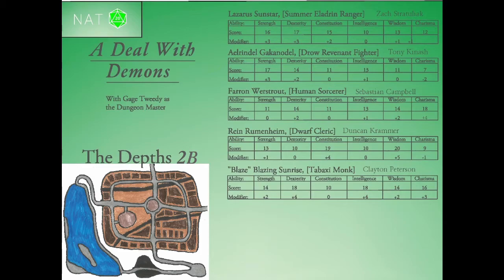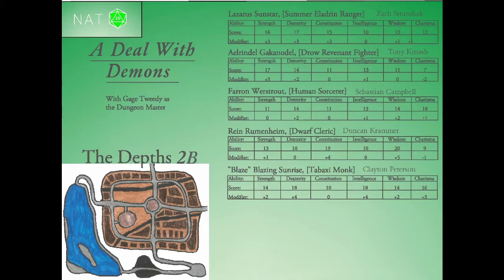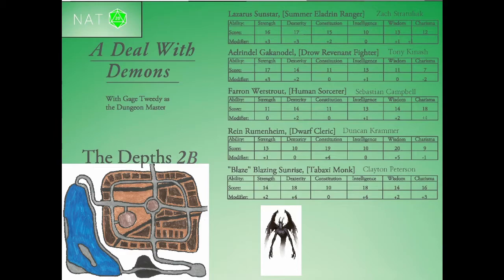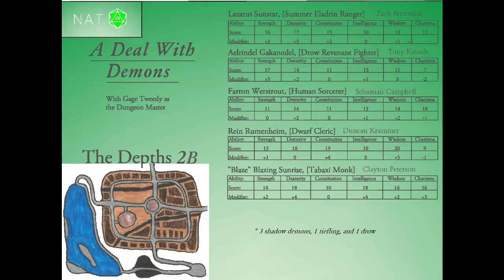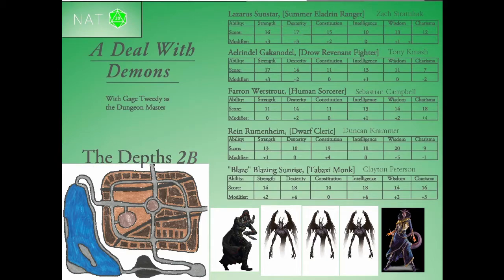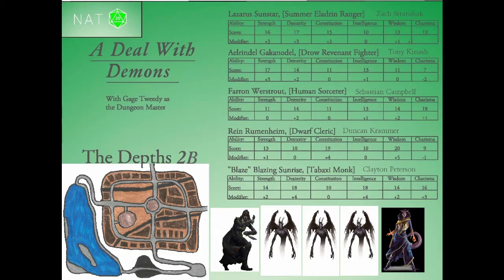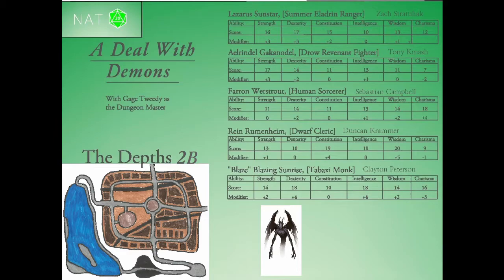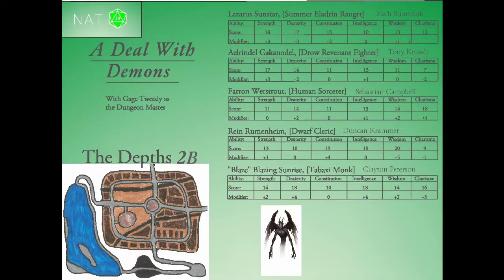A Deal With Demons - Part 59 - What We Do In the Shadows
The crew "reunite" with an old "friend" and cause havoc in a town of demons, tieflings, and drow.